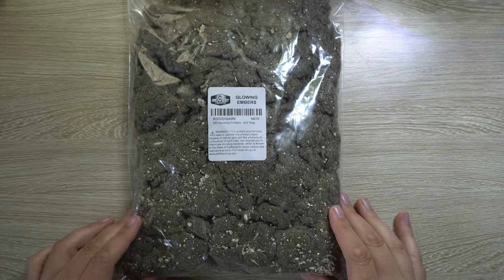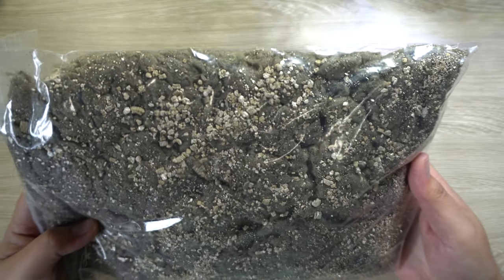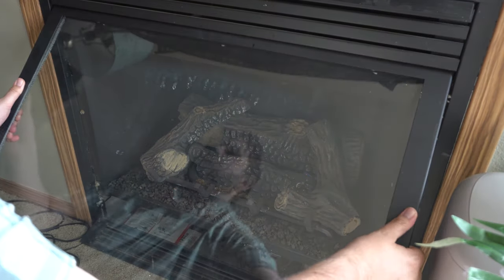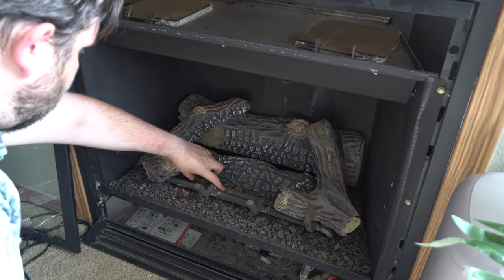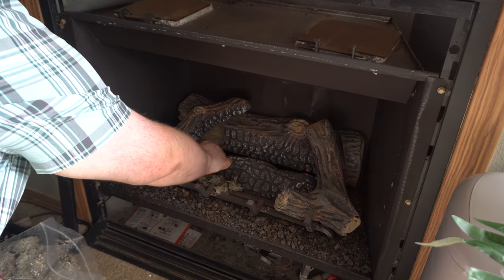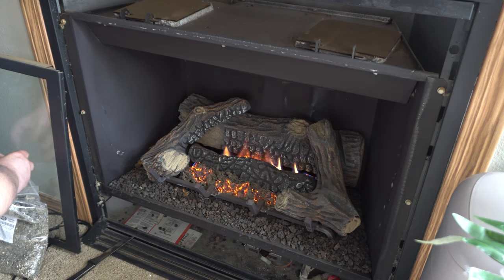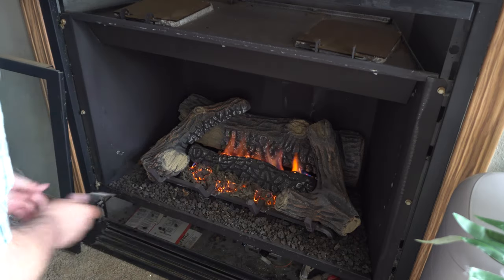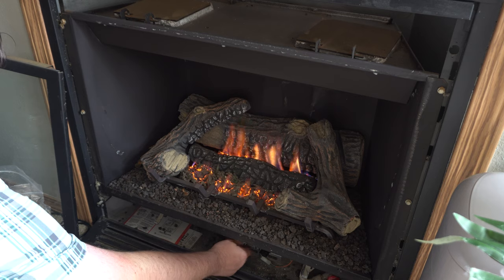Add glowing embers to your gas fireplace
You can grab one on Amazon

Easy and cheap to do and gives that extra look of having burning "coals" at the bottom. 6oz bag goes a very long way.